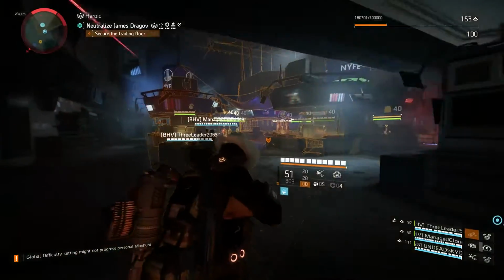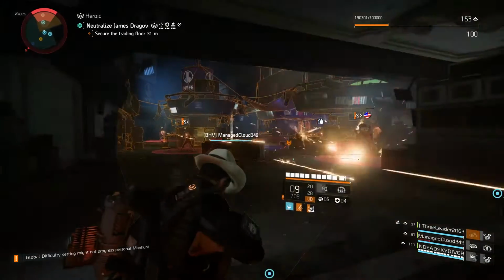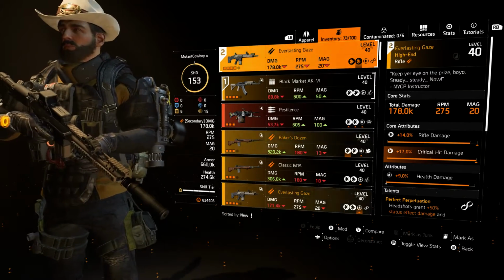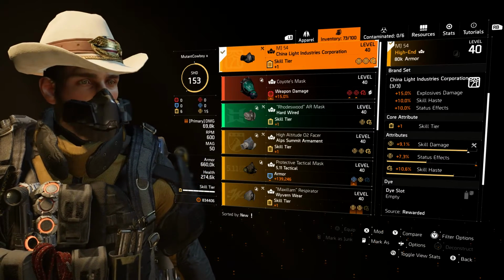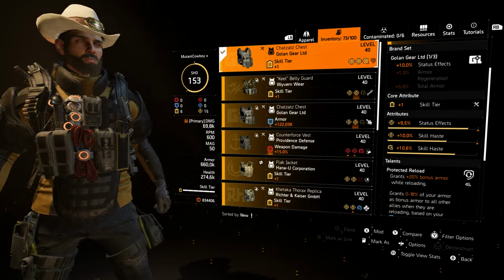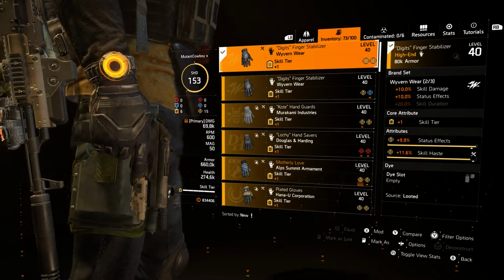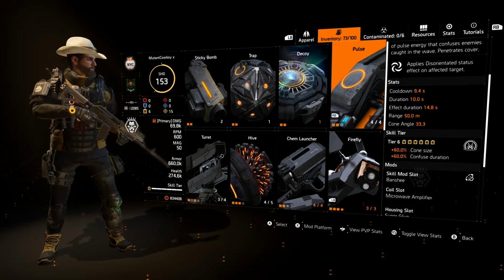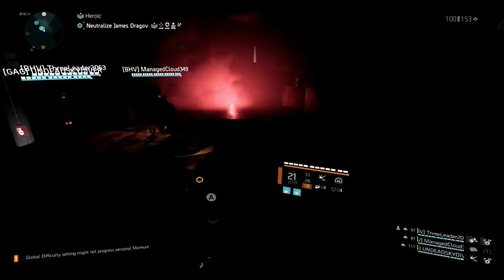Heroic Dragov stun locked for 2 minutes | Lockdown build update | Division 2 Warlords of New York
If you are having trouble in the Division 2 Warlords of New York 4-man missions, this team based status effect build is just what you need. Using the two best Heroic status effect skills, Banshee Pulse and Blinder Firefly, you will just keep everything stun locked for so long that even low DPS players can drop them. This might be my new favorite skill build of this patch. I am even excited to get this fully min maxed because the build is just that good. If you like support builds, skill builds, status effect builds, or builds that just make other players go "WTF" this is perfect for you. It is like shooting fish in a barrel and you are gunna love it.